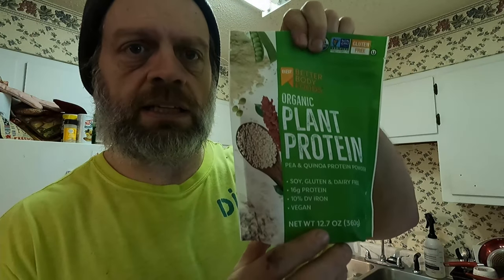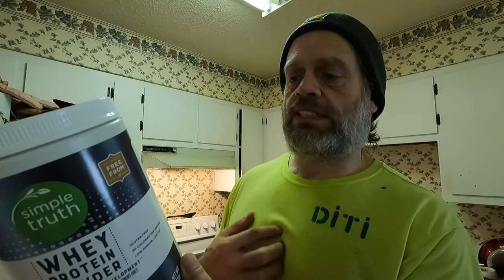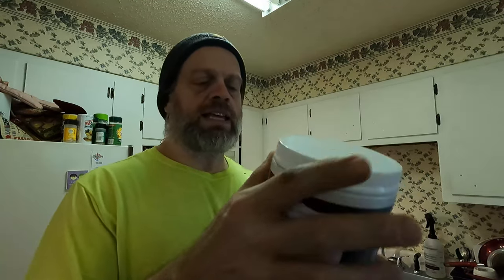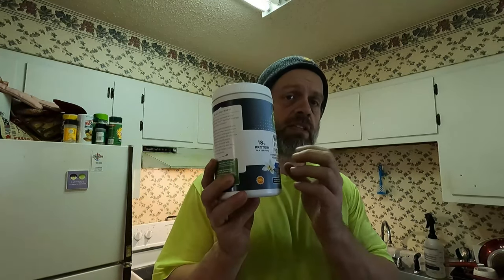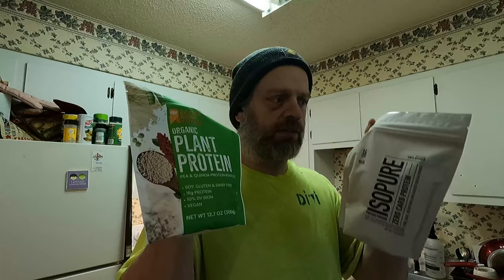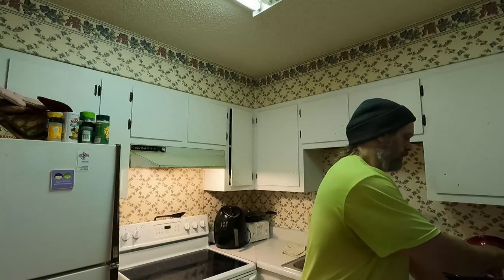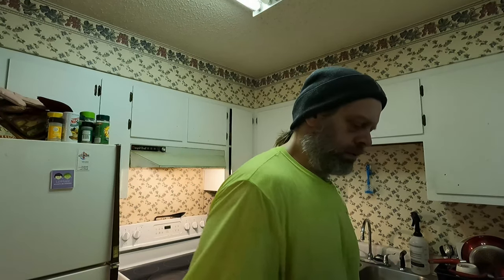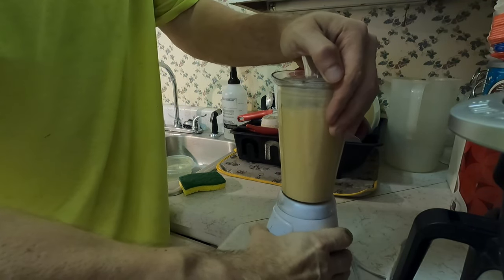Amazing Protein Finds Hidden Gems 3 5 22